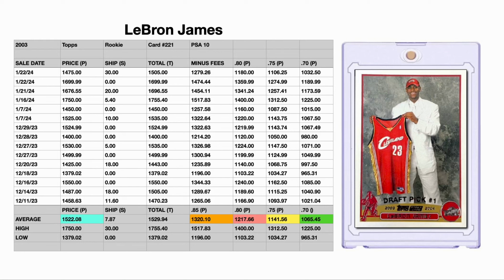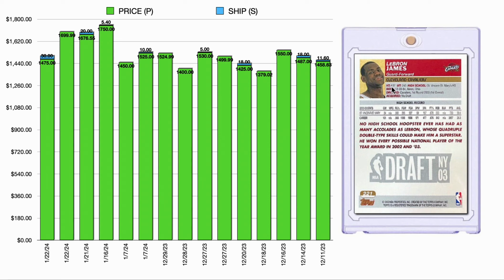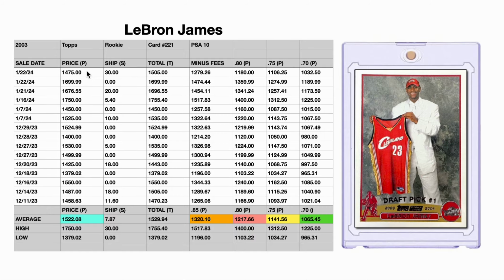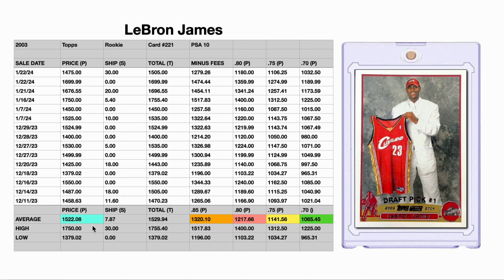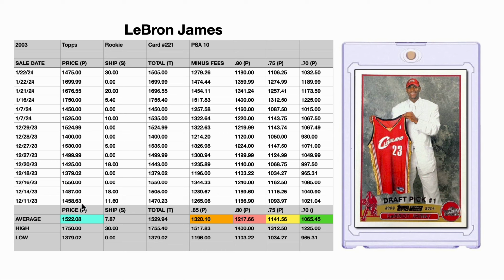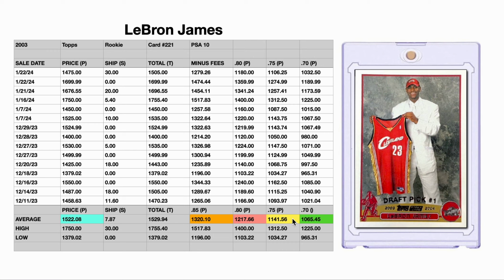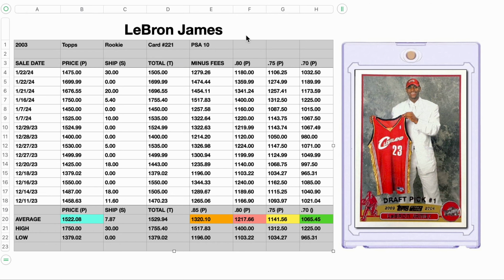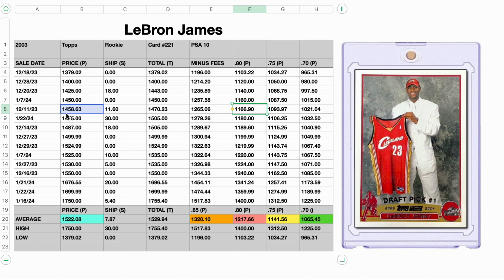2003 Topps LeBron James Rookie Card #221 - PSA 10 GEM MT - What Is It Worth?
This is one of my absolute favorite LeBron James Rookie Cards.  It is old school, has all the badges, features LeBron in a white suit that is too big for him, and that goofy grin is just perfect.  While we knew he had all kinds of talent in high school, I think it is pretty hard to believe the actual greatness he has achieved over the past 20 years in the league.

Alright, let's chat about the 2003 Topps LeBron James Rookie Card #221 – that's like owning a piece of b-ball gold. LeBron, the man himself, in his rookie days – it's like a time capsule of awesome.

Picture this: LeBron rocking the Cavs jersey, ready to take the league by storm. The design of this card is classic Topps – simple, iconic, and oozing nostalgia. It's not just a card; it's a throwback to the beginning of King James' epic journey.

Now, let's get into the rarity game. This card is the holy grail of rookie cards. In the wild world of sports cards, LeBron's rookie card is the kingpin. Its value has skyrocketed over the years, making it a must-have for collectors and hoops enthusiasts. It's not just a card; it's an investment, a symbol of basketball royalty.

But it's not just about LeBron; it's about the era. Think about it – the early 2000s were a basketball goldmine. Kobe Bryant, Tim Duncan, Dwyane Wade – these guys were tearing up the court, and LeBron was stepping into that spotlight. The card captures a moment when basketball greatness was on the rise.

Collectors go crazy for this card. It's like searching for buried treasure in the sports card world. And owning it? It's not just about the cardboard; it's about owning a piece of LeBron's legacy, a memento from an era when legends were born.

So, next time you hear about the 2003 Topps LeBron James Rookie Card #221, remember it's not just a card – it's a time-traveling ticket to an era of basketball greatness. It's the kind of collectible that makes you feel the excitement of those early 2000s NBA battles and the legends who ruled the hardwood.